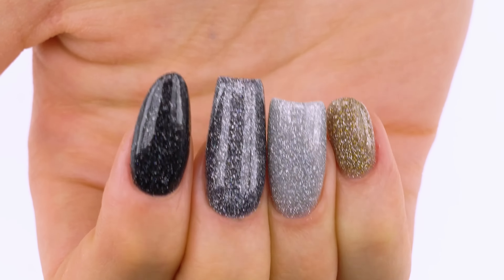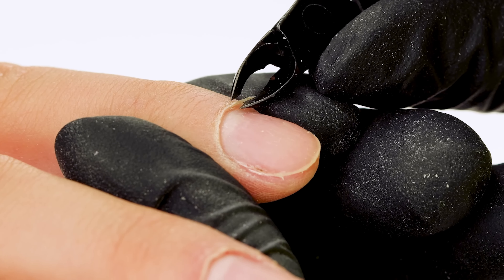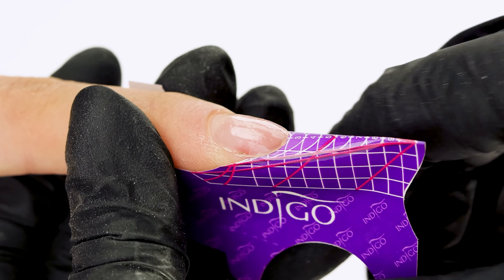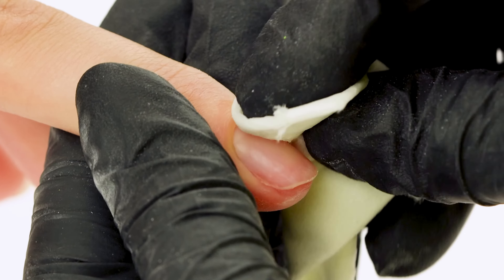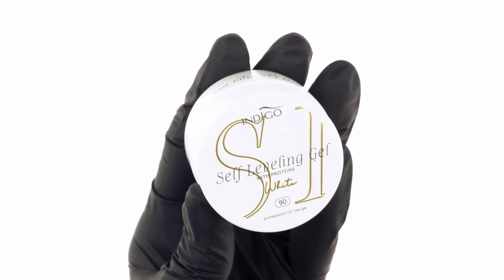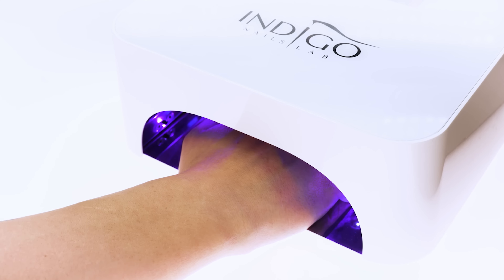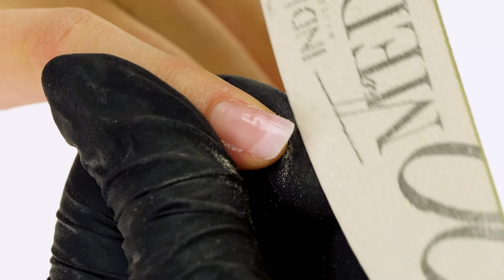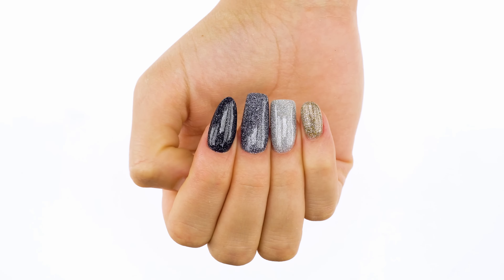ALMOND, OVAL, SQUARE, BALLERINA - building gel nails on a form STEP BY STEP! | Indigo Nails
In today's episode, we will present 4 shapes of salon nails: salon/contemporary almond, oval, square and ballerina. We will show you how to build nails with gel step-by-step on a form and how to file them - a tutorial on how to file nails into a: square, almond, oval and ballerina. We will present gel nails for beginners, i.e. extending gel nails on a template. Are you wondering how to properly make square or oval nails? You'll learn it in today's episode! Indigo Educator Karolina Łoś will show you how to properly extend your nails. Enjoy! Connie / Indigo Nails